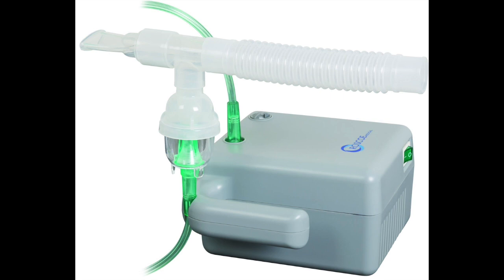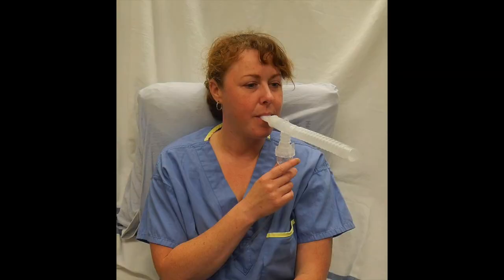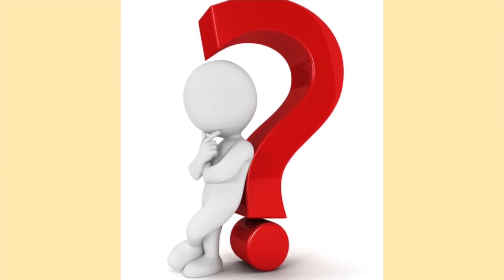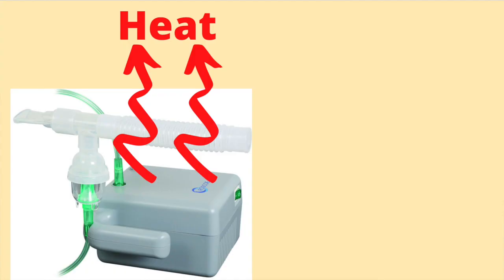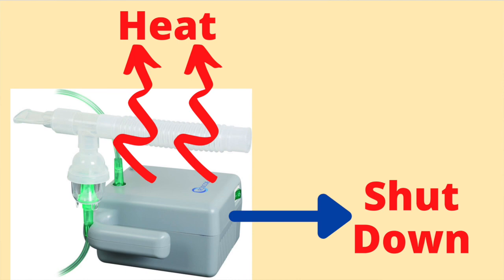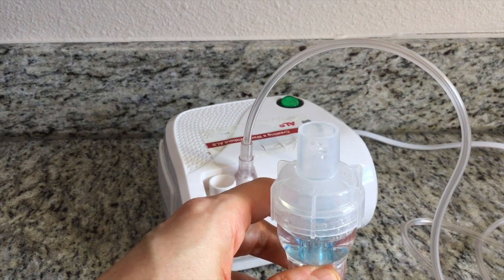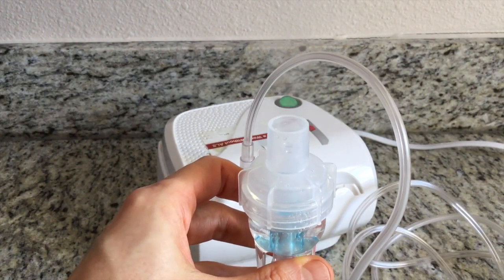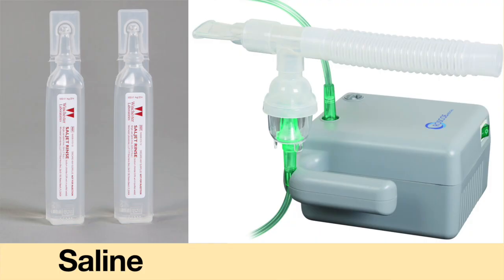Five Nebulizer Frequently Asked Questions. Life with a Vent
Nebulizers are medical devices used to administer medication to the airways. They are also used to help keep the airways clear. Nebulizers are relatively simple machines to use. However, questions and concerns may arise when using the device. Join me this week as I discuss five frequently asked questions about using a nebulizer.